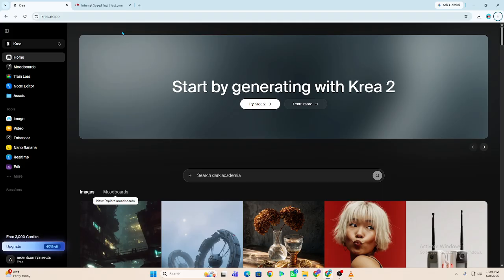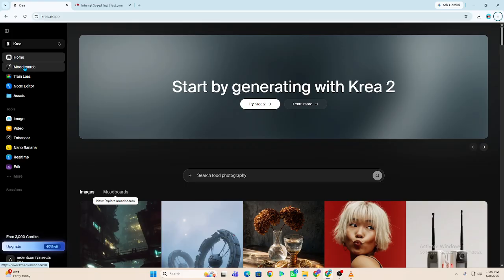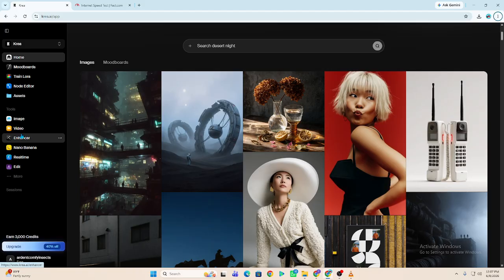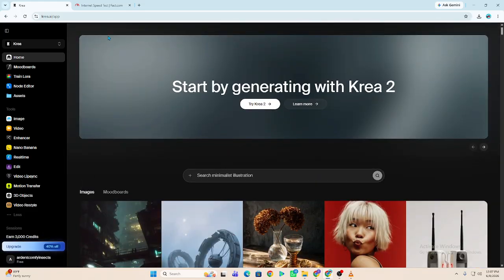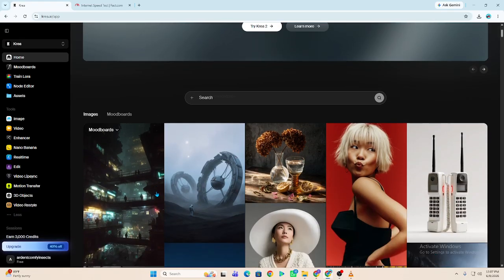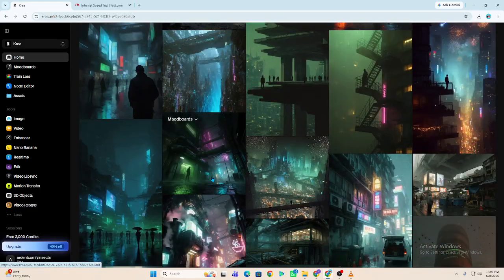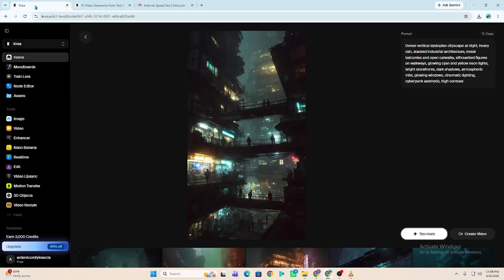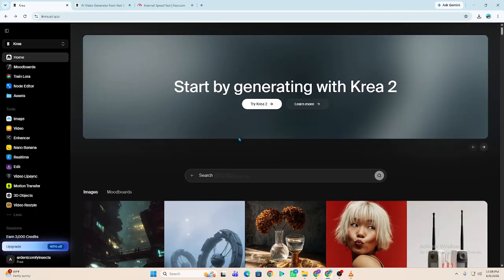How to Create AI Videos in Krea AI Full Guide 2026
Learn how to create AI videos in Krea AI with this complete step-by-step guide for 2026. In this tutorial, we’ll show you how to generate AI-powered videos using Krea AI for social media content, marketing videos, creative projects, animations, and visual storytelling.

We’ll walk you through the full video creation process in Krea AI, including creating an account, accessing video generation tools, entering prompts, uploading reference images when needed, selecting styles, and generating AI videos. You’ll also learn how to refine outputs, enhance video quality, adjust motion settings, upscale results, and export videos for platforms like YouTube, TikTok, Instagram, and Shorts.

Krea AI provides AI-powered creative tools that support image generation, enhancement, and video creation workflows for creators, designers, and marketers. Recent creator discussions also highlight that detailed prompts, strong visual references, and multiple refinements can significantly improve AI video quality and consistency.

If you want faster content creation, professional AI-generated videos, and better creative workflows, follow this full guide and master creating AI videos in Krea AI in 2026.